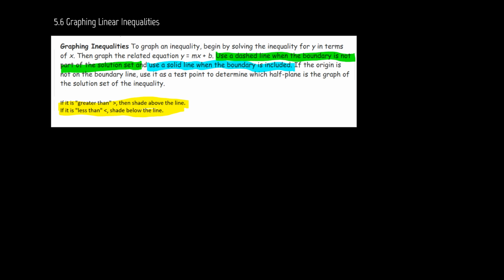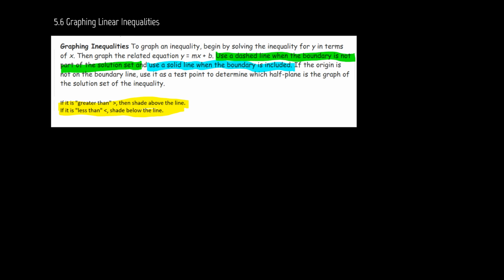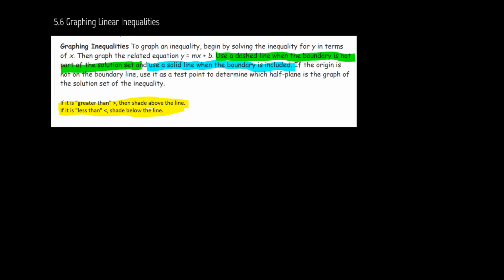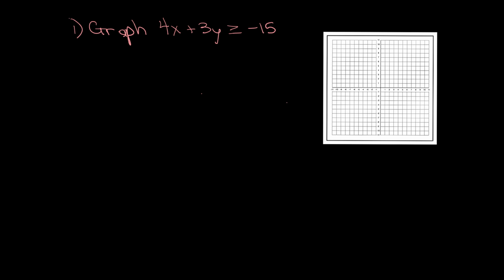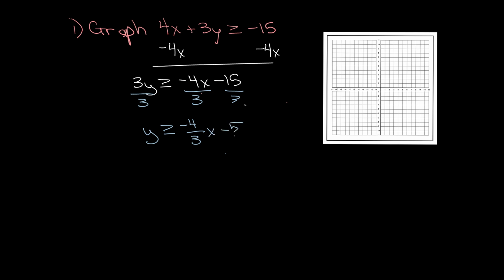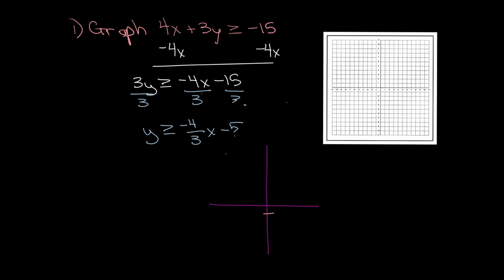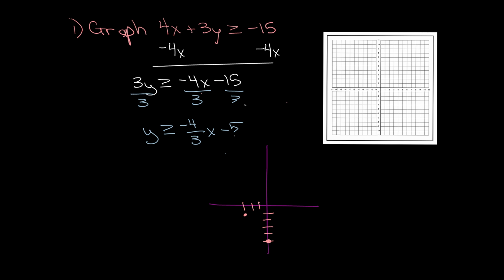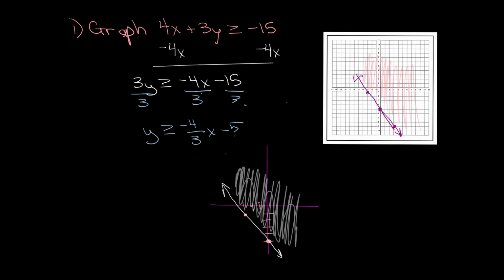Graphing Linear Inequalities Part 1